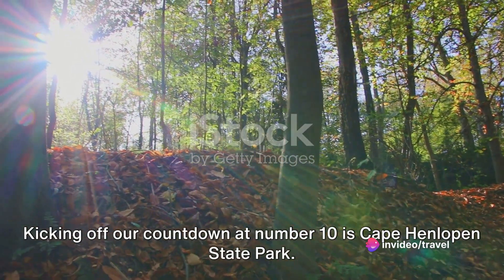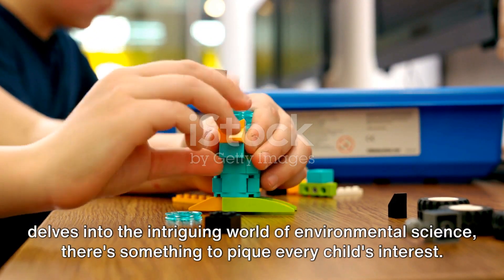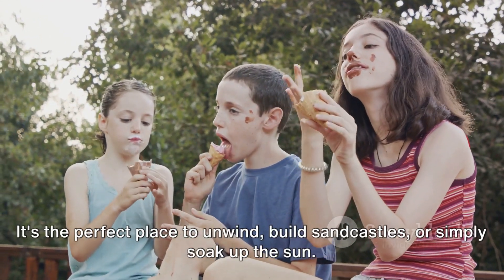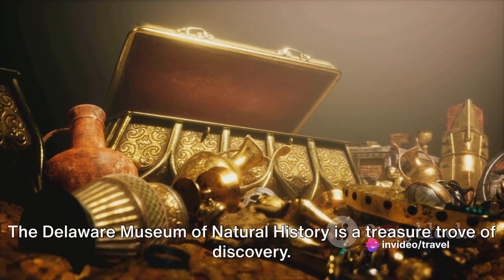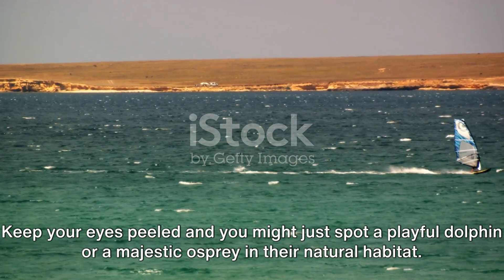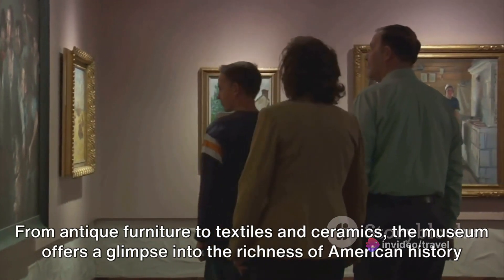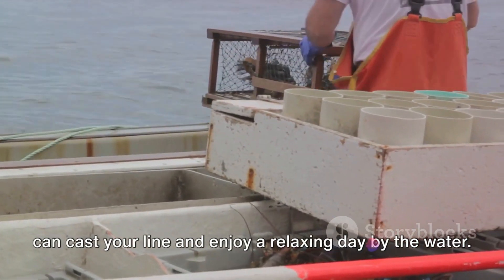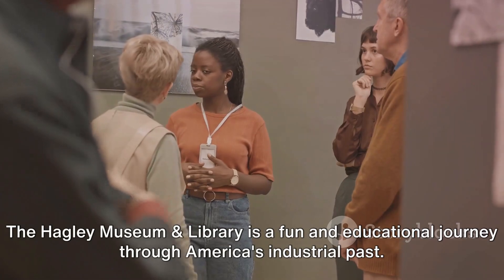Top 10 Family Friendly Vacation Spots in Delaware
🏖️ Ready for a family adventure like no other? Join us as we explore the "Top 10 Family-Friendly Vacation Spots in Delaware." Known for its charming coastal towns, beautiful beaches, and rich history, Delaware offers a treasure trove of activities and destinations perfect for families of all sizes.

🌊 In this video, we'll take you on a virtual journey through the best family vacation spots in the First State. Whether you're seeking seaside relaxation, outdoor exploration, or cultural enrichment, Delaware has it all.

📜 Here's a sneak peek at the fantastic spots we'll be showcasing:

1️⃣ Rehoboth Beach: Enjoy sun, sand, and surf on one of Delaware's most popular family-friendly beaches.

2️⃣ Bethany Beach: Discover a quieter, family-centric beach town with a charming boardwalk and plenty of family activities.

3️⃣ Wilmington: Explore the state's largest city, offering museums, gardens, and historic sites like the Delaware Children's Museum.

4️⃣ Dover: Visit the capital city for historical landmarks and family-friendly attractions like the Delaware Agricultural Museum and Village.

5️⃣ Lewes: Experience the picturesque charm of this coastal town with unique shops, eateries, and Cape Henlopen State Park.

6️⃣ Fenwick Island: Find a peaceful getaway with pristine beaches and opportunities for water sports.

7️⃣ Brandywine Valley: Immerse yourself in the natural beauty of the area, with stunning gardens and the Brandywine Zoo.

8️⃣ Delaware Seashore State Park: Discover a paradise for outdoor enthusiasts, offering hiking, camping, and water activities.

9️⃣ Hagley Museum and Library: Uncover the history of the du Pont family and their industrial innovations.

🔟 Cape May-Lewes Ferry: Embark on a memorable ferry ride across the Delaware Bay to the charming town of Cape May, New Jersey.

🌟 Delaware's family-friendly vacation spots offer a perfect blend of relaxation, education, and outdoor fun for kids of all ages.

✈️ So, pack your bags, gather your loved ones, and get ready for an unforgettable family adventure in Delaware, where memories are waiting to be made!

👍 If you found this video description inspiring and informative, please give it a thumbs up, share it with fellow travelers, and subscribe to our channel for more travel guides and vacation ideas.

Thank you for choosing Delaware as your next family vacation destination!